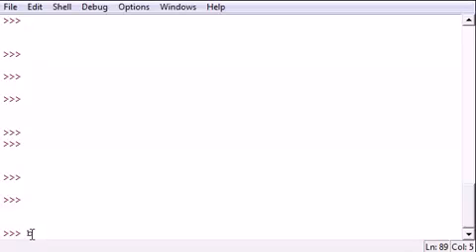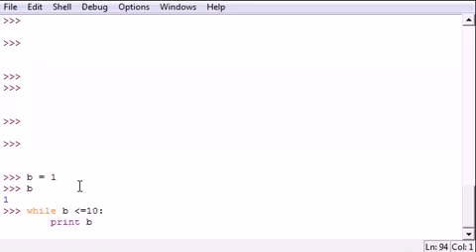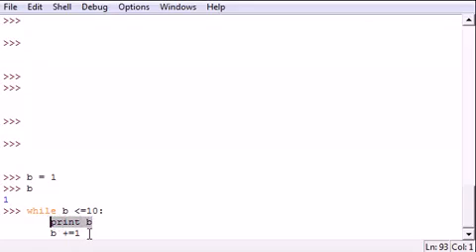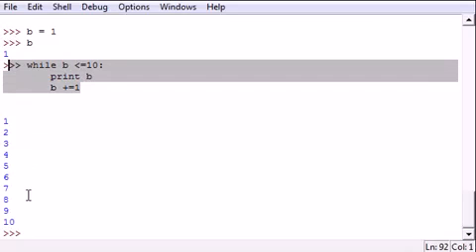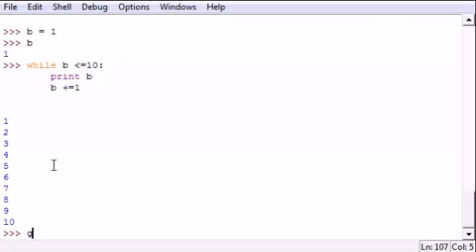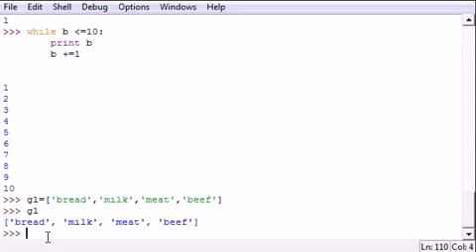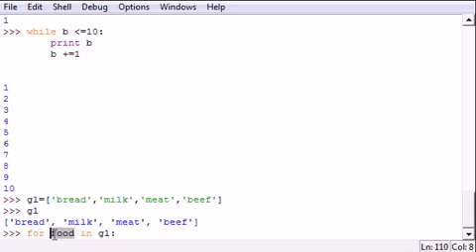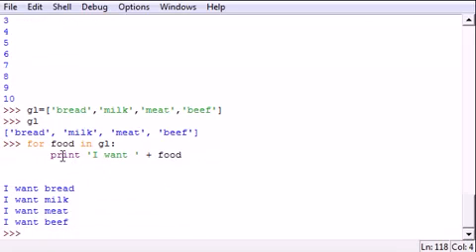Python Programming Tutorial Series From scratch (25 For and While Loops) | Tutorials point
25 For and While Loops